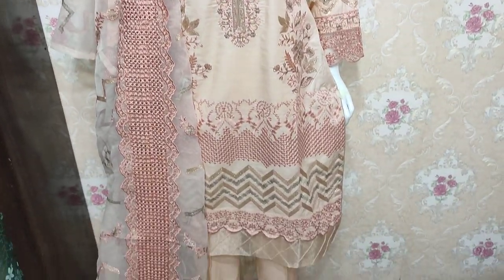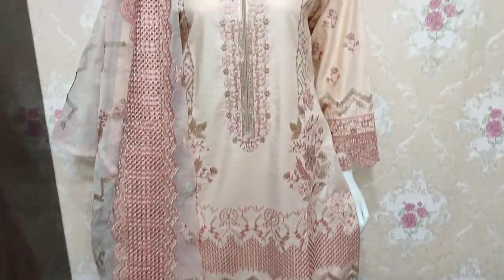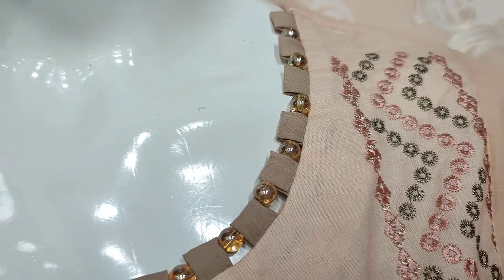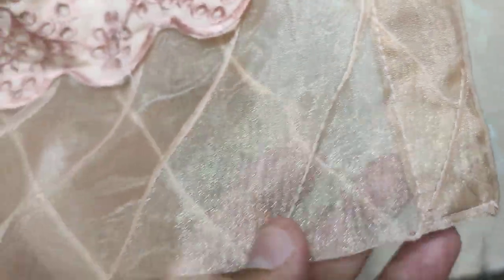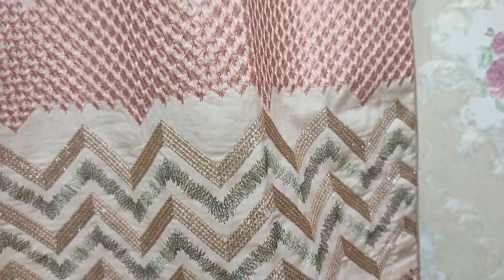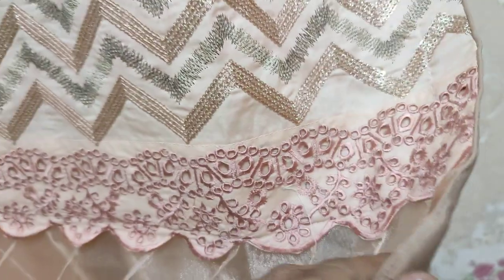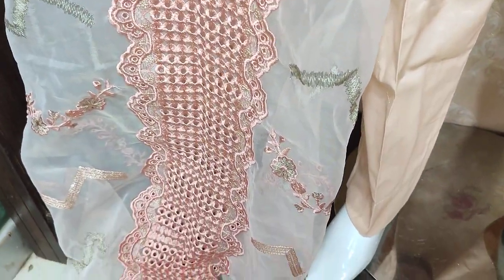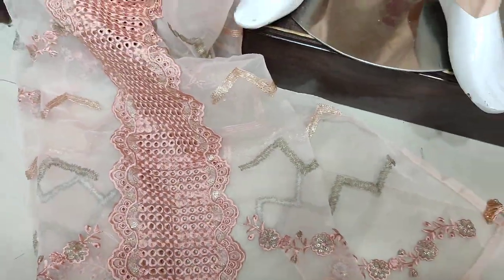Amna Sehar Cotton Fancy Dress Beautiful Stitching Style Dress Ladies Fashion